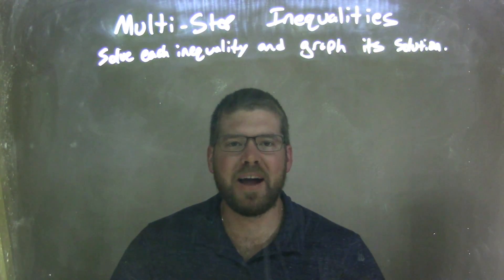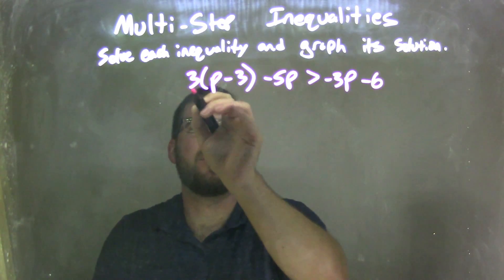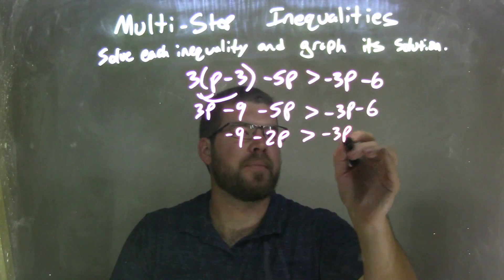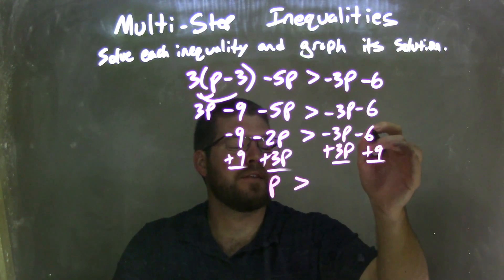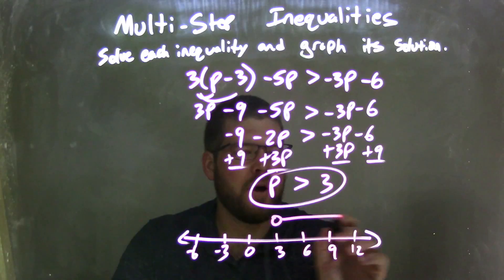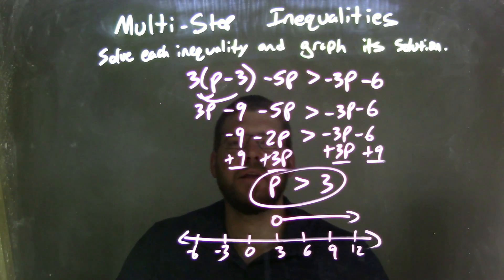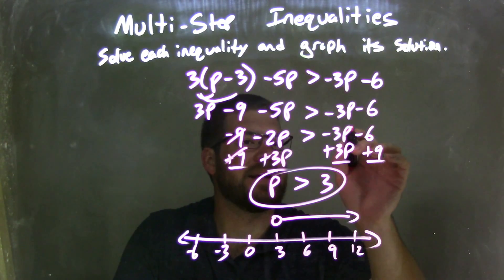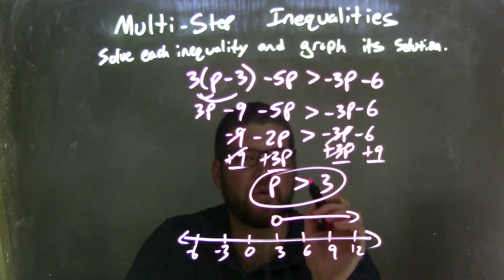Solve and graph 3(p-3)-5p›-3p-6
In this math video lesson on Multi-Step Inequalities, I solve 3(p-3)-5p greater than -3p-6 and graph its solution.